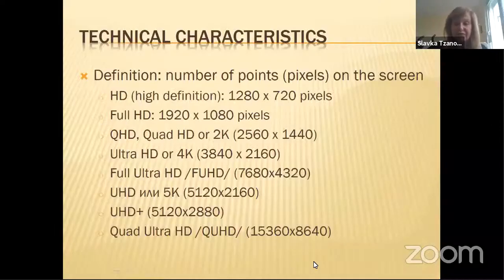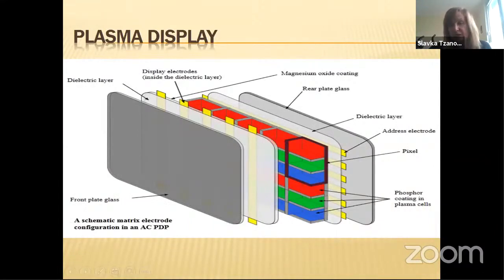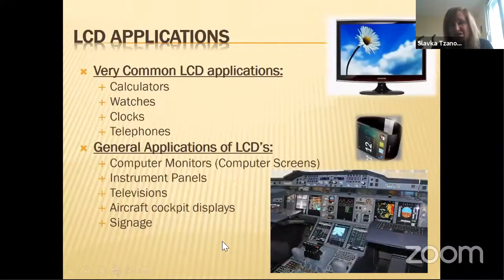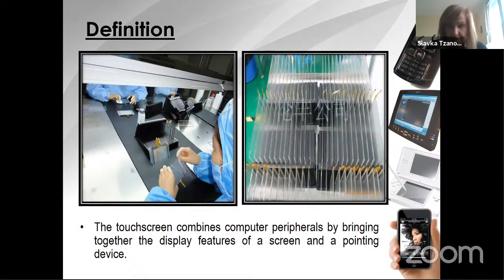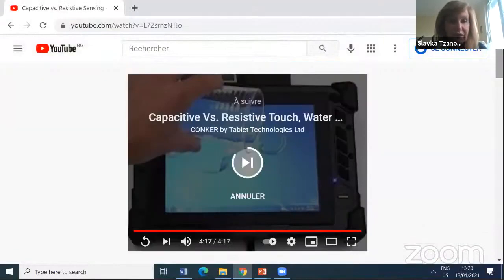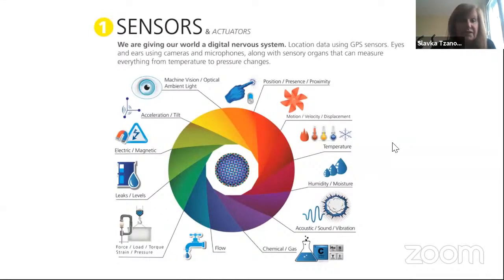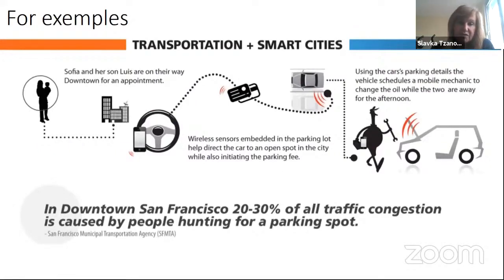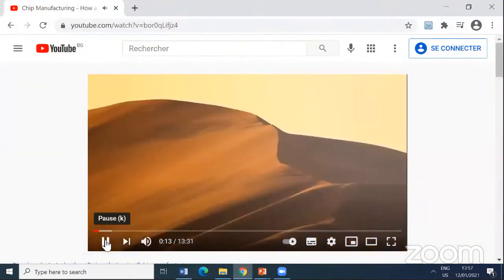SPACECOM: Online Winter School, Day-2